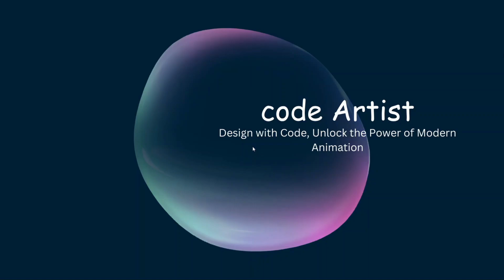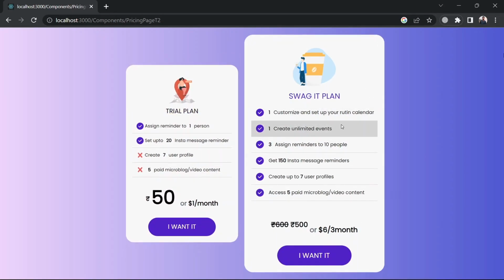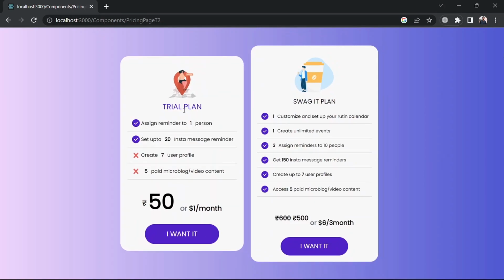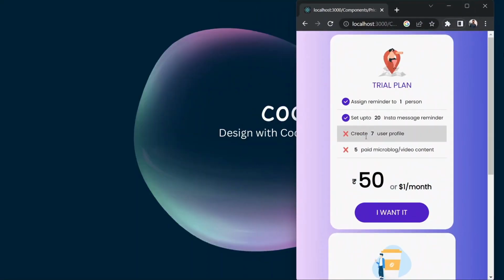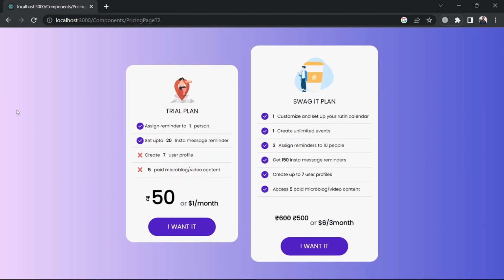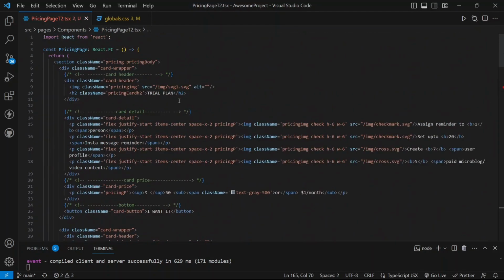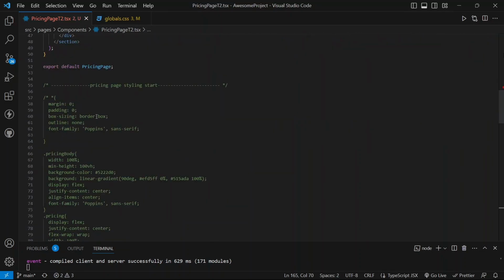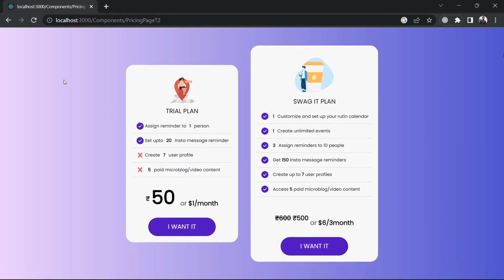Responsive Pricing Page In Next JS || Animated Pricing Page In Next JS TypeScript | T3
source code :-
Friends, To obtain the source code file, kindly send me ₹5️⃣  and send me screenshot of your payment confirmation, at the instant I will send Source code file to you.

Only Rupee ₹5 to continue my work and efforts.

💲0.25 USD for clients out of India.